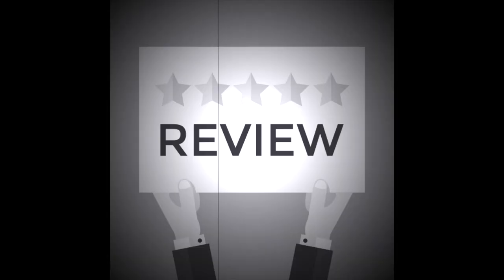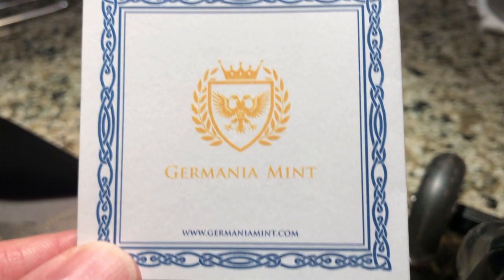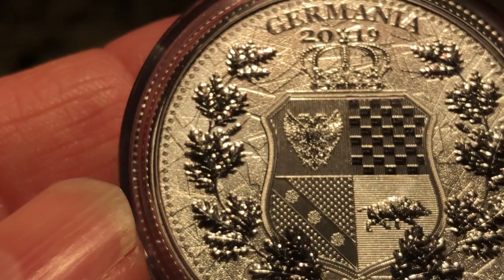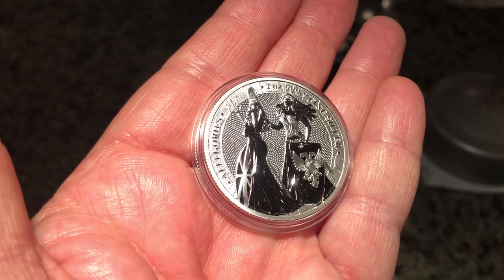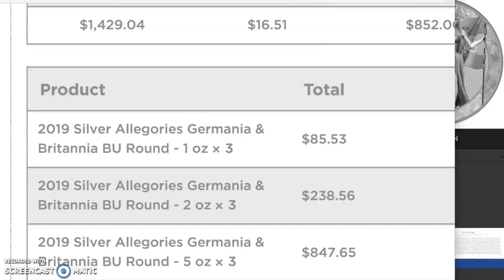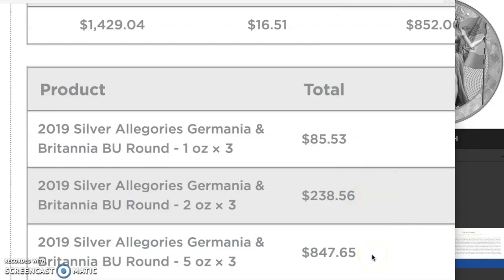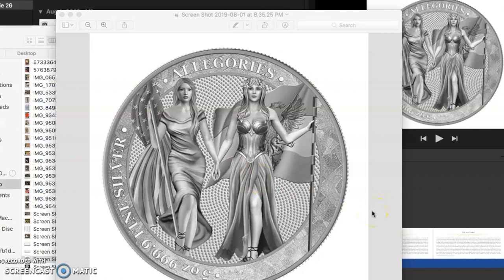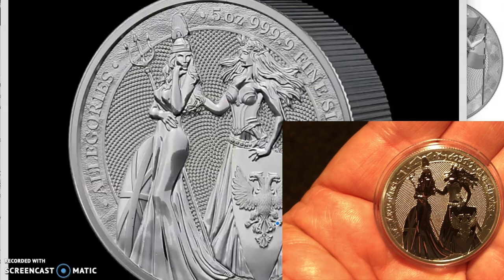Germania Mint Allegories In Hand and Undressed!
Germania Mint Allegories In Hand and Undressed!  Plus buying tips.

* Try Ebates It’s free and right now you get a $10.00 BONUS
* Visit his Amazon Page and purchase a product Louie has endorsed or just enroll in Amazon Prime
* Send a gift to Losing Louie, 9187 Clairemont Mesa Blvd, suite 6-531, San Diego, CA 92123
* Make a recommendation for a great coin opportunity, video, or story that the You Tube Stacking Community will enjoy
* Product Endorsements are welcomed if the product is superb.
* Ask him to create a custom video intro for you.